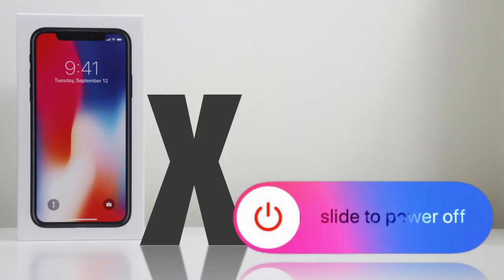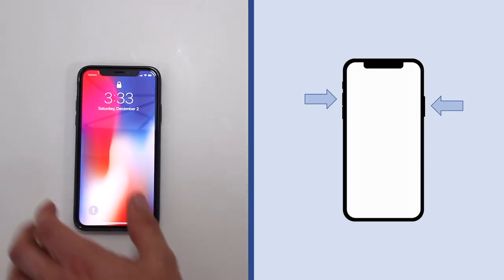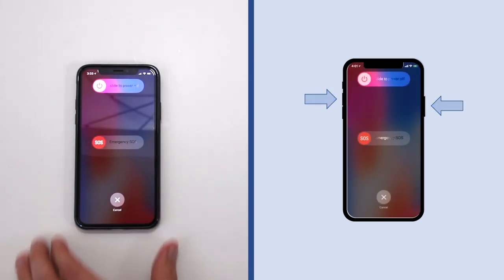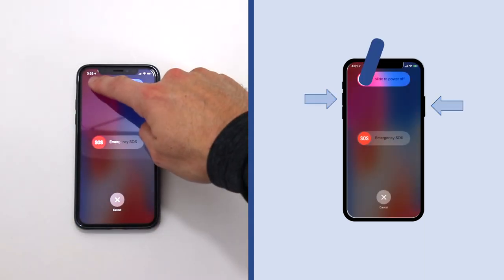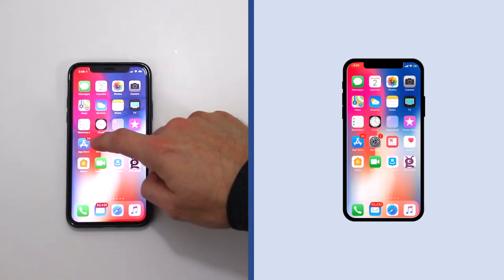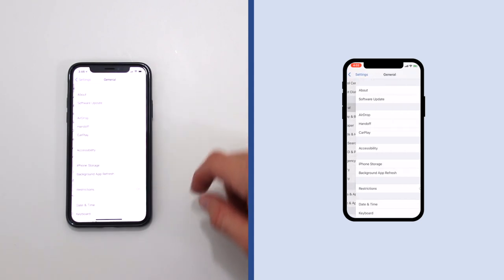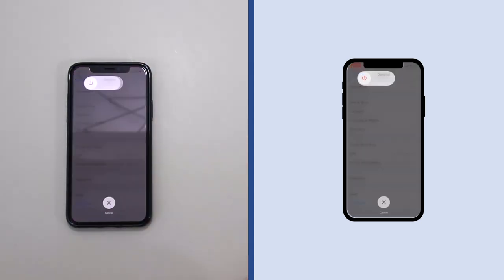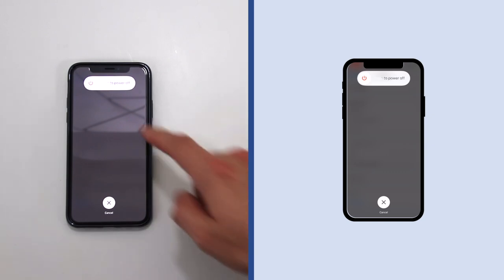How to turn off the iPhone X - Quick Tutorial - 2 Methods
Friendly Review - Quick tutorial on how to power off the iPhone 10 The iPhone X does not have the home button and thus you have to use different gestures and buttons to perform actions such as turning off the iPhone 10. Two ways to shut down the iPhone X are provided. Method 1 is to hold the button on the right side and either volume button on the left side for 3 seconds. Then swipe the power off button. This is also how to get to the Emergency SOS screen as well. Method 2 is to go to Settings, General, scroll all the way down to the bottom, and then select Shut Down. From that screen, you can swipe to turn off the phone.

ERS Crystal Clear TPU iPhone X Case
ESR Glass iPhone X Screen Protector

More Protection:
iBlason iPhone X Ares Case